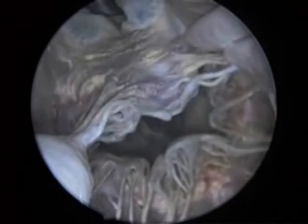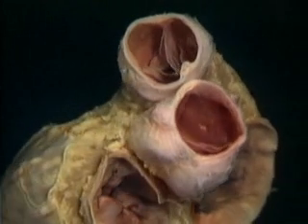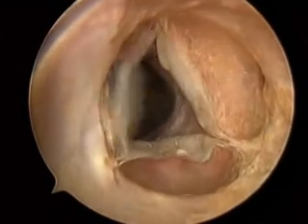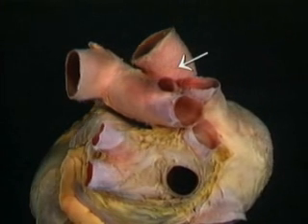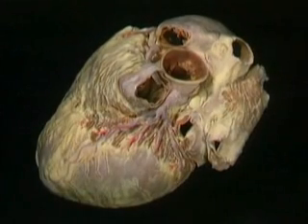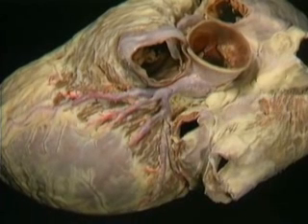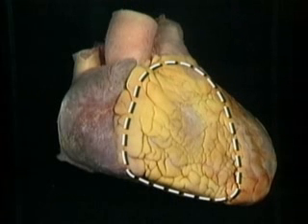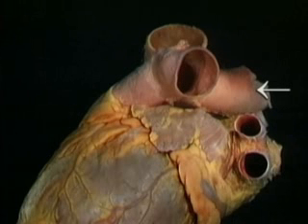heart part 2